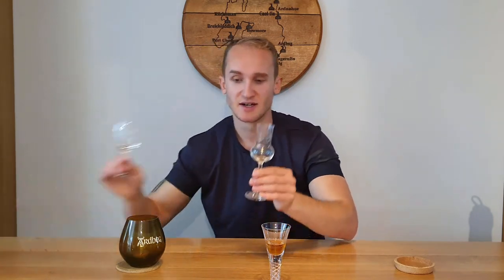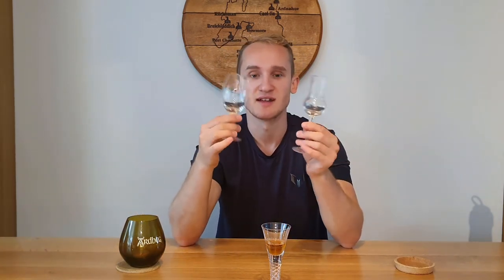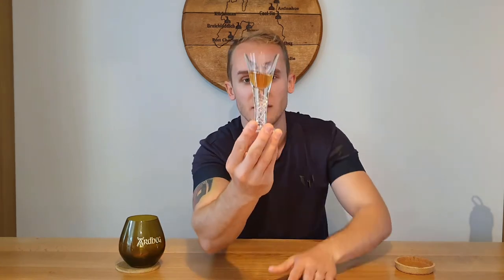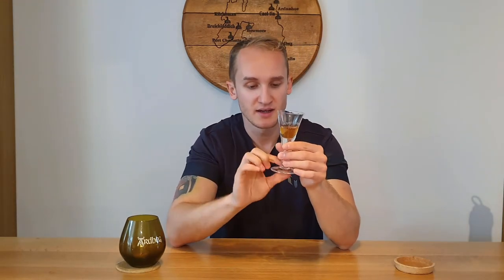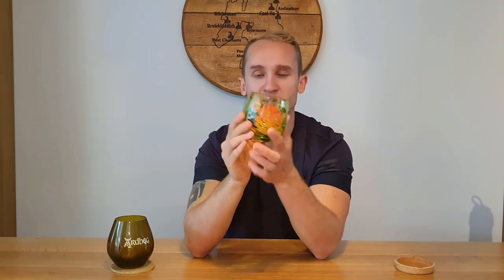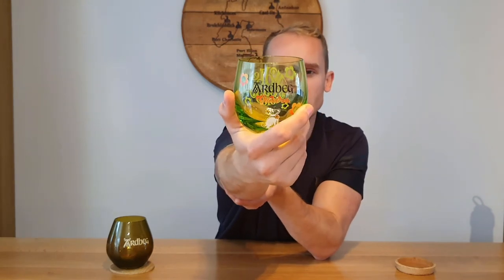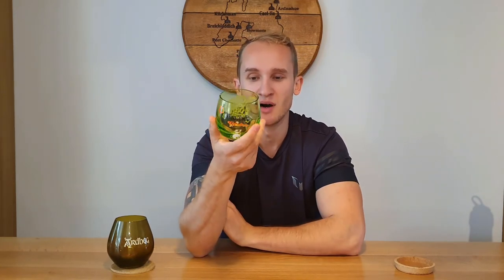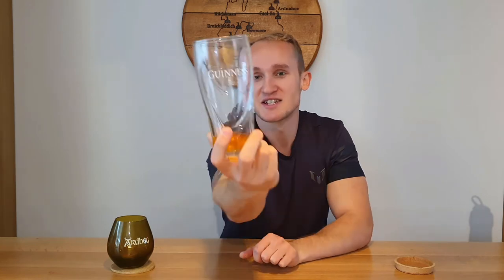Worst Glass to Use for Whisky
My top 5 worst glasses to use for whisky. Have I missed any?